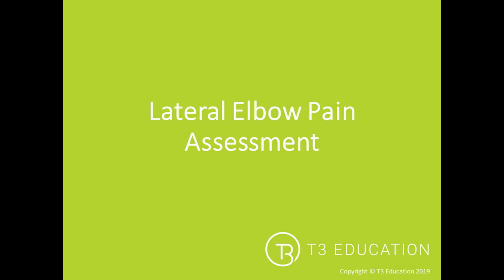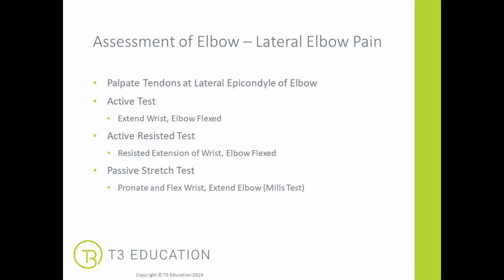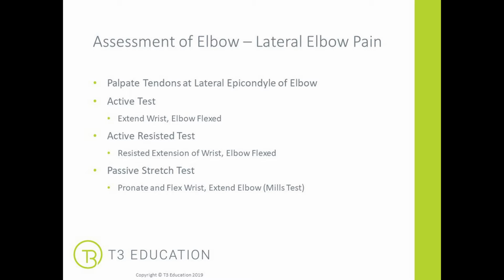Injury Assessment: Lateral Elbow Pain (Tennis Elbow)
Here we use passive, active and resisted movements to identify the possible involved structures and tissues in the clients injury to the lateral elbow, including lateral epicondylitis or tennis elbow.